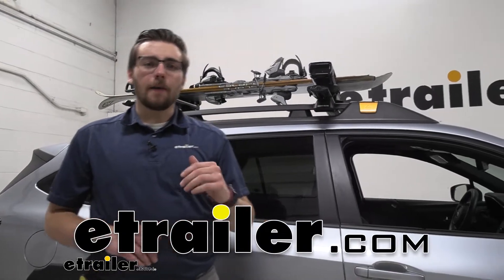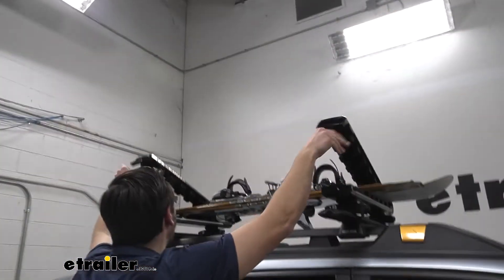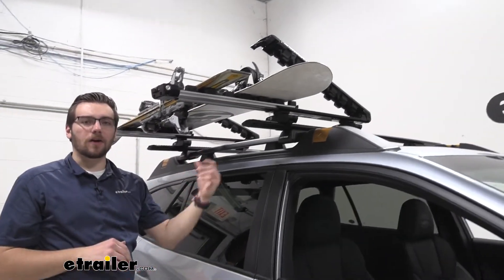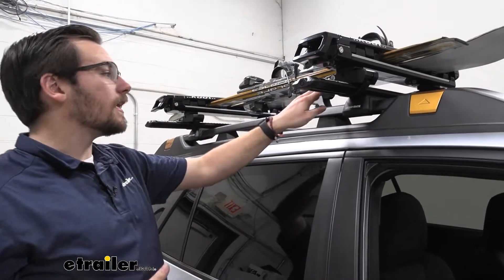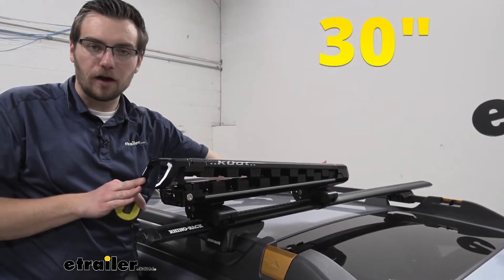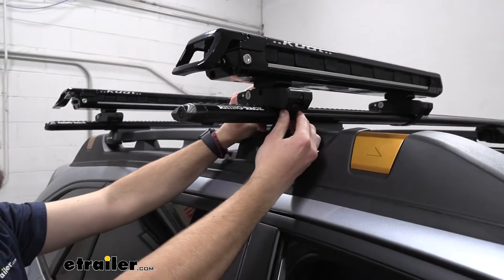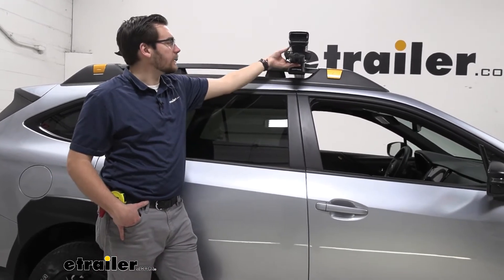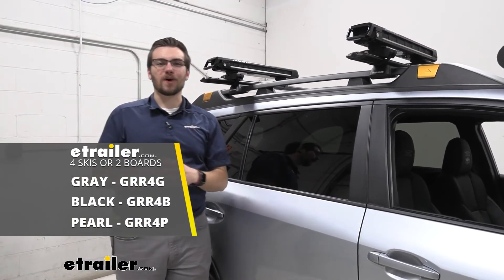etrailer | How to Set Up Your Kuat Grip Ski and Snowboard Carrier on a 2022 Subaru Outback Wagon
Hey, everybody. Welcome to E trailer.com. I'm Bobby and today we're taking a look at the Kuat Grip snowboard and ski carrier for four skis or two boards here on our 2022 Subaru Outback Wilderness. So, this is gonna be your premier snowboard and ski carrier here at E trailer.com. The reason for that, we're getting a lot of amazing features. The looks alone on this guy, I think, speak for itself.

And we are getting just a few unique little things about it that really start setting it apart from the rest. The big one for me, is gonna be the ability for this actually to slide out and out of the way, make it a lot easier to get your snowboards and your skis here on the roof of your vehicle. Now today, we are working with 59 inch crossbars. So, I got a little bit of overhang here. And if I wanted to, I could move this a little bit further out but not everybody is gonna have aftermarket factory bars.

If you do have factory bars, you're probably gonna need more inset here on your raised rails. And that's where I think the grip's gonna be even more important. 'Cause a lot of times we'd have to be reaching over our Subaru. It is nice, I don't wanna be scratching up with anything on my pants or anything, don't wanna have to open my door all the time to get up and mount on top of my roof. This way, it makes it a lot easier just to pop these guys like so, utilize these little latches.

Now one thing I will say here today on our raised rail I have to kind of account for my bindings. And that's one thing about this slide out that we kind of have to compensate for. So, my taller bindings here, I just flipped up. If you want to get another board stacked on this guy, might be a little harder to actually get this to slide out, albeit you could just lift it while it's going over your raised side rails. And it does work out pretty well that way but that makes it a lot easier to grab our skis, to grab our boards, start getting 'em loaded up and then start loading 'em into place, which is great.

Now we are gonna have a 165 pound weight capacity with this guy. So I think we're gonna be really hard pressed to get that maximum potential that we are allowed to have. And I think it's gonna do a great job of getting our boards there. Now these teeth are very unique. A lot of times all you're seeing is two little rubber pieces that are compressing on themselves. What I like about this guy, makes it a lot easier to actually stay in place. It's not gonna be shifting on our carrier, let alone, it just does a great job of actually clamping onto our boards and our skis. So we got our snowboards and our ski on there right now. I'm just gonna bring this guy down. You can see, even in the back there, it is kind of accounting for our thickness of our boards. So, taller in the back, accounting for that, and making sure we can still clamp on here on the end, which is great. And I really, really like how this system works, for two reasons, this open hole is great for if you do have the ability to use your fingers and if you just had a little glove or mitt on, you can still kind of unlatch it, just like that, get it up out of the way, which is awesome. And, one thing I really, really like, you have two ways of locking this. So, right here in the front, th